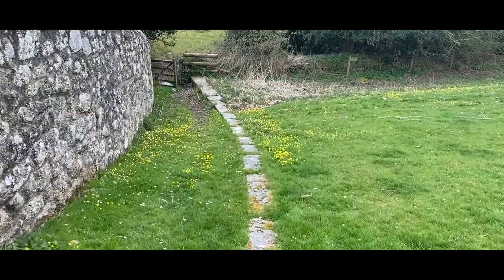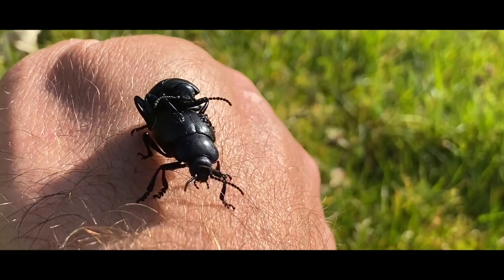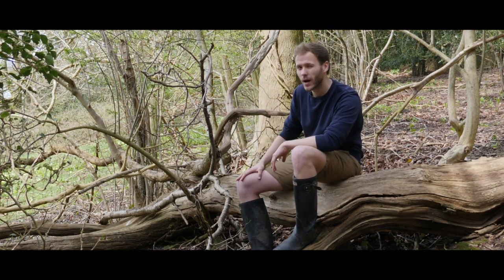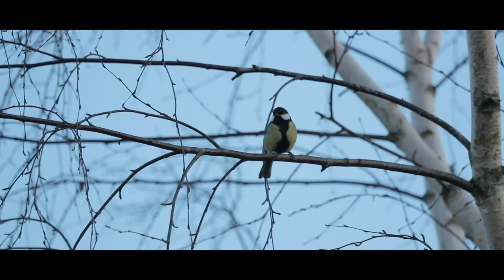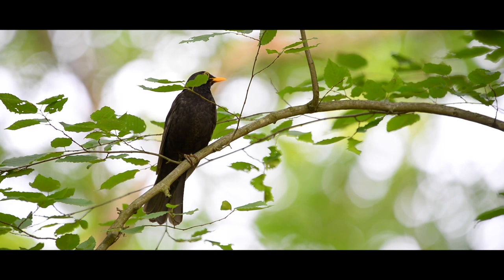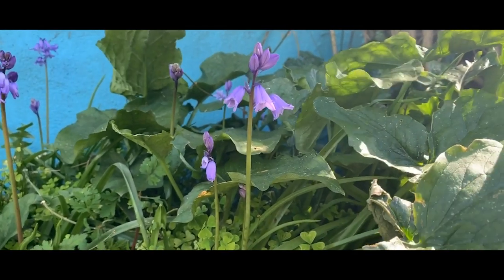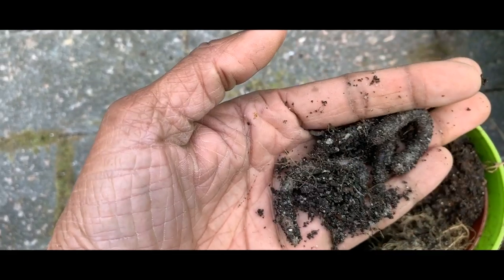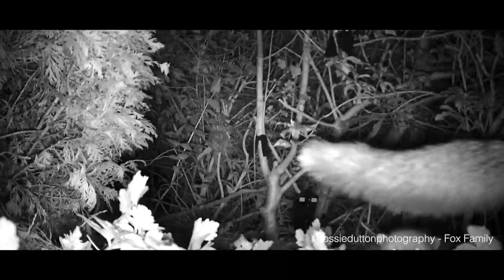WILD WORLD: Doorstep Discoveries - Episode 1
While we have to keep safe at home and on our own patches right now dive into a world of wildlife in the very first episode of Wild World: Doorstep Discoveries. We join Nick Baker, Billy Heaney, Lucy Hodson and Gillian Burke as they share the nature they have found on their doorsteps with us.

We have bugs, badgers, birdsong and more and also some beautiful pictures and clips sent in to us from your very own back gardens and local patches!

Huge thanks to Cornwall Wildlife Trust and Ian McCarthy for archive footage and to all the contributors for their time.